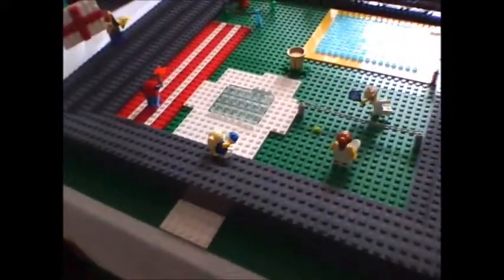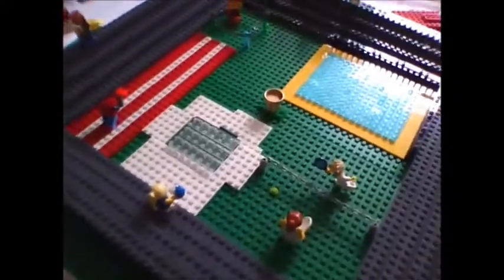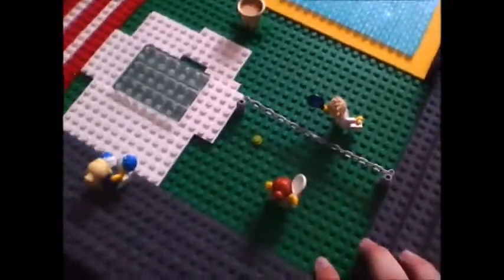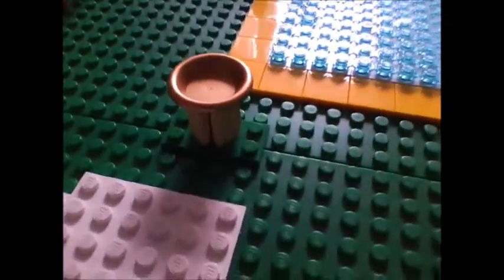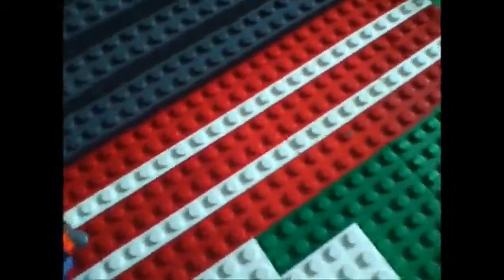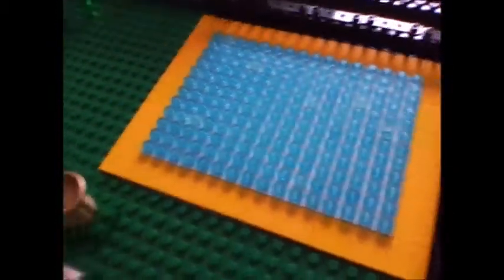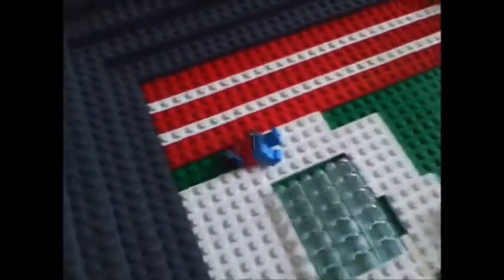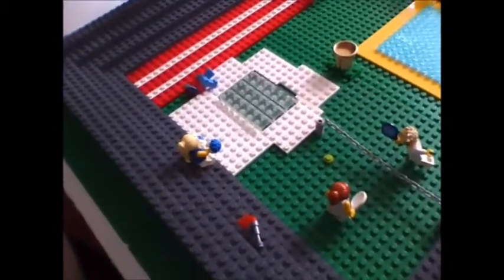Update #19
The new Minifig Battlescene should be out in around 1 week!